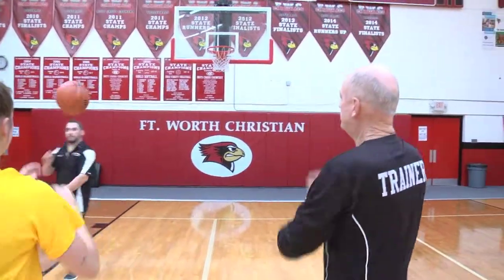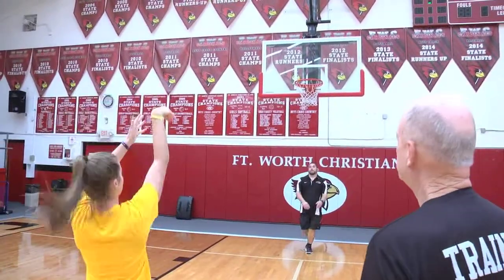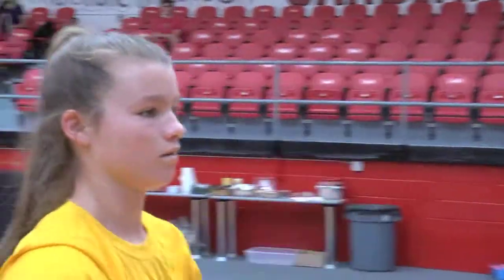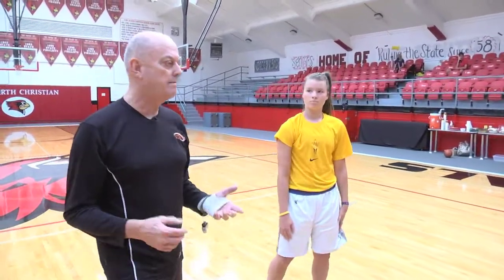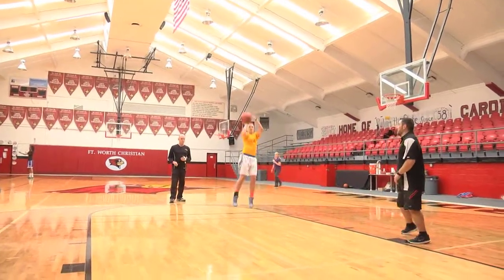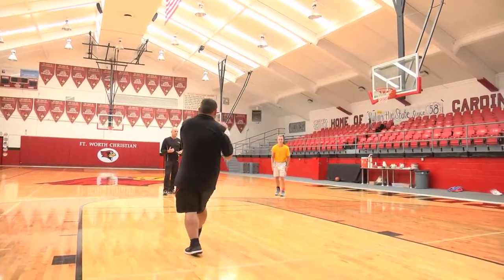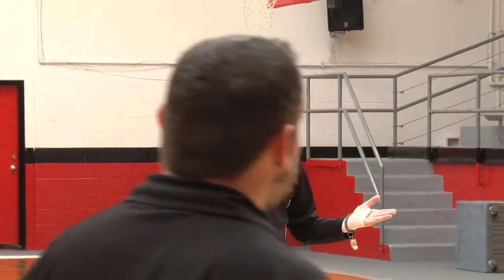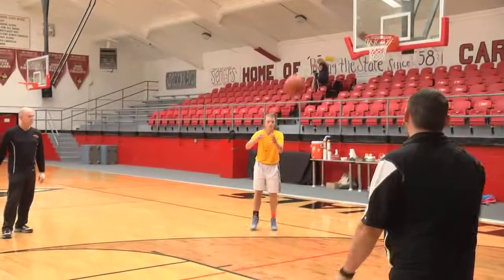WTBA: Carlos Ratliff Training Sydney Goodson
One of the Top basketball trainers in the country, Carlos Ratliff, works out and chats with Point Guard, Sydney Goodson of Argyle Liberty Christian High School.  She is committed to Arizona State.